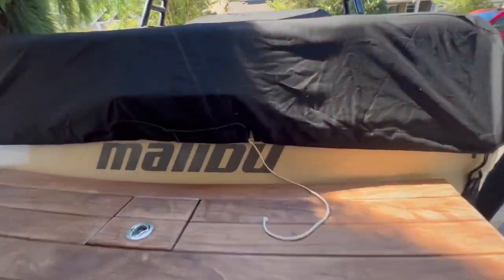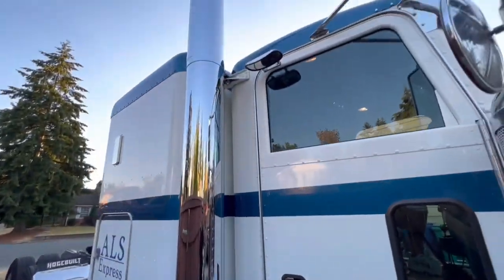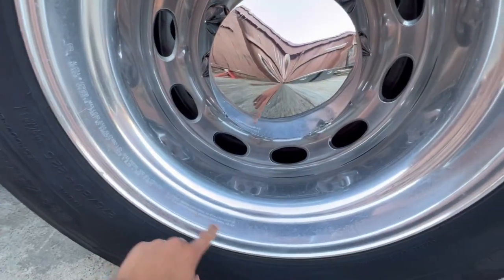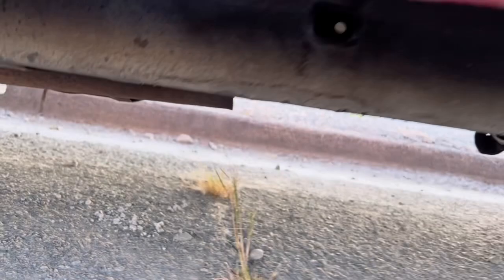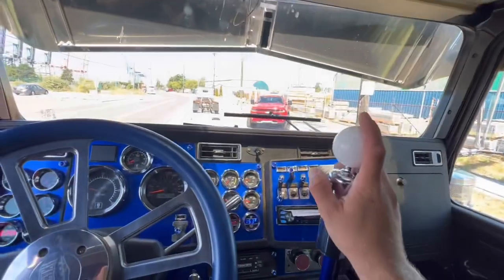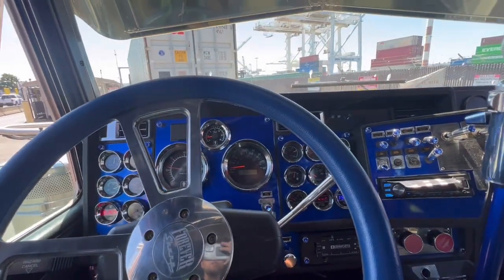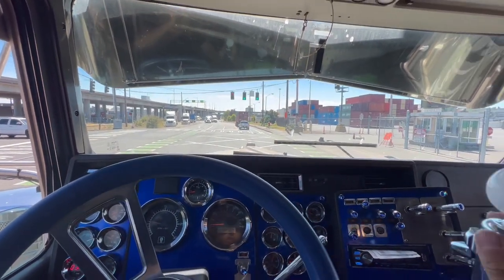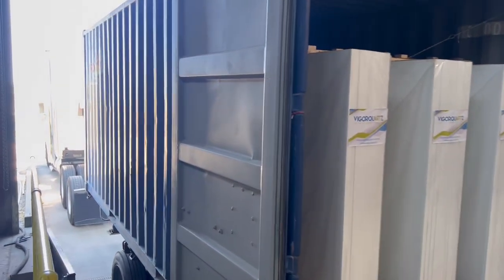Peterbilt 389 looking better than ever | Dealing with Thieves again | Owner operator trucking